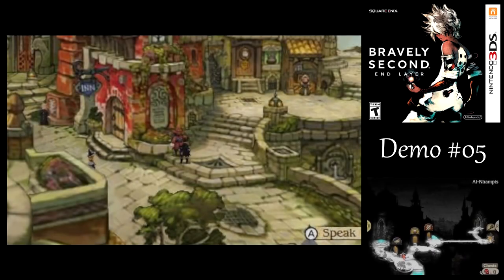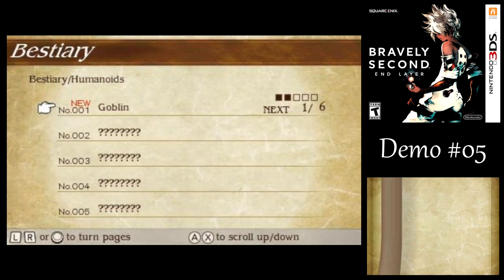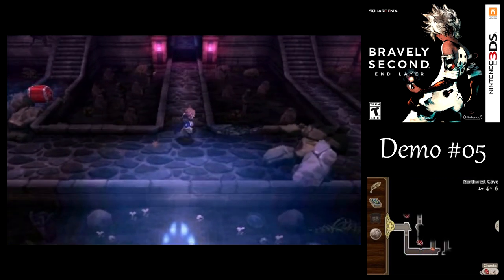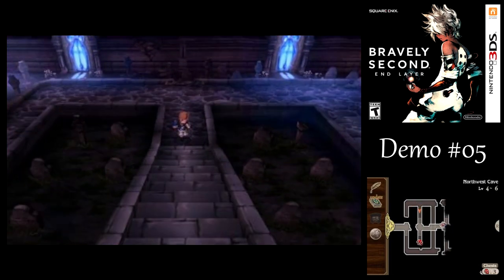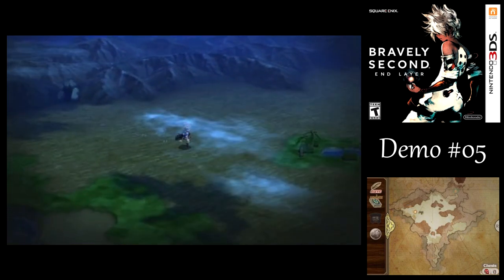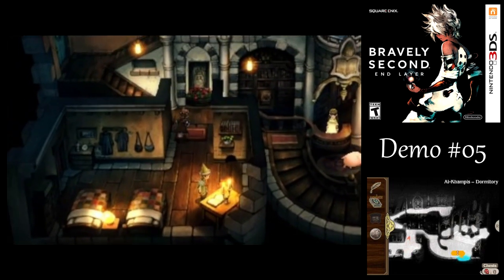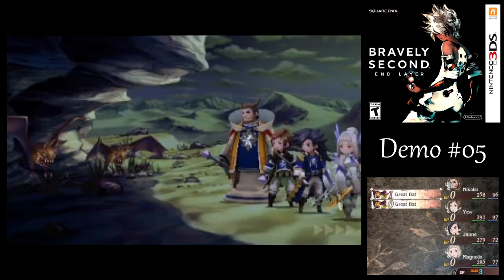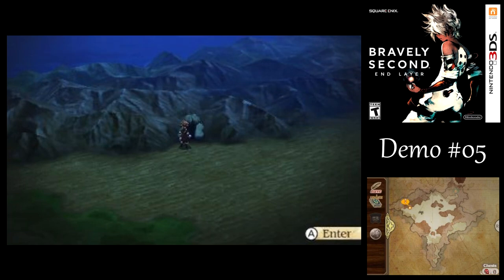Let's Play Bravely Second Demo #05 (Hard) - Bone Zone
In this episode of the Bravely Second Demo, we go spelunking in the Northwest Cave in search of bone that the enemies won't be needing.

Shopping List
- Purchase Petronel for Janne (700)
- Purchase Heat scroll (100)
- Purchase Cure scroll (100)
- Purchase Esuna scroll (200)
- Purchase Wizard's Rod for Nikolai (400)
- Purchase Mortarboard for Nikolai (150)
- Purchase Academy Gown for Nikolai (350)
- Purchase Aero scroll (100)
- Purchase Raise scroll (200)
- Purchase Fire scroll (100)
- Purchase Blizzard scroll (100)
- Purchase Aspir scroll (200)

Nikolai: Wizard, B/W Magic
Yew: Red Mage, Spirit Magic, Full Charge
Janne: Freelancer, Acrobatics, Divining Rod
Magnolia: Valkyrie, Miscellany

Nikolai: Wizard's Rod, Buckler, Mortarboad, Academy Gown, Bronze Gloves
Yew: Wizard's Rod, Buckler, Mortarboard, Academy Gown, Bronze Gloves
Janne: Petronel, Chain Coif, Tunic, Bronze Gloves
Magnolia: Valkyrie Halberd, Buckler, Chain Coif, Tunic, Bronze Gloves
Extra: Rod, Staff